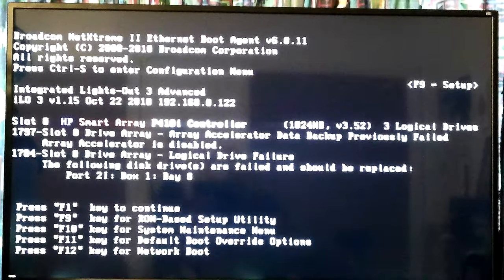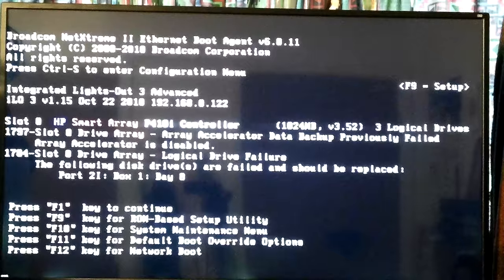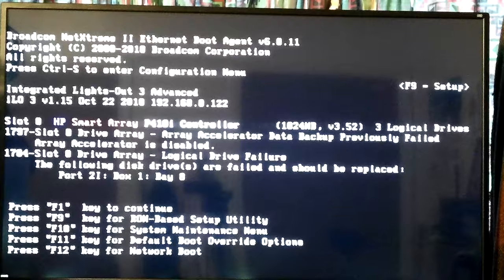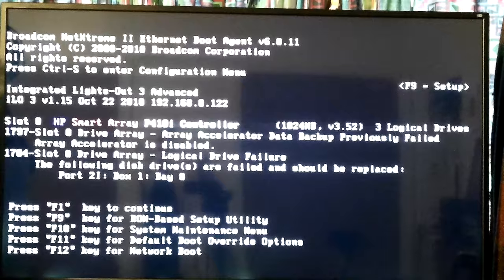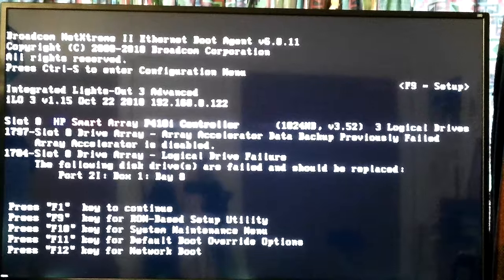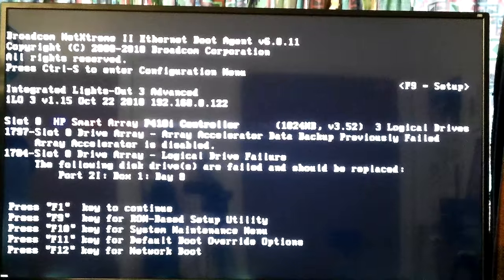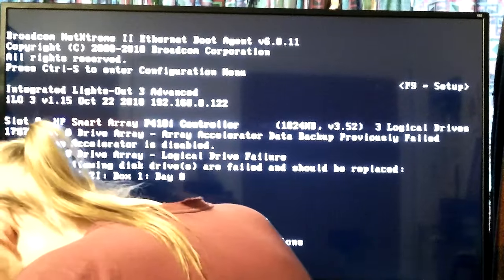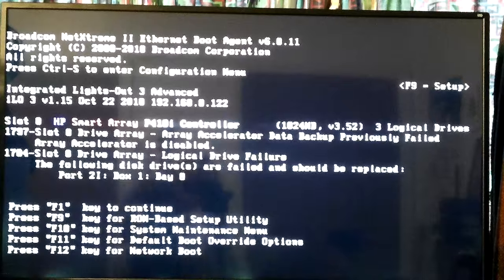013 HP DL380 G7 Server Fedora 32 Halted Boot Bad HD Keyboard wont work Took Drive out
013-HP-DL380-G7-Server-Fedora-32-Halted-Boot-Bad-HD-Keyboard-wont-work-Took-Drive-out-Cuts-off-see-next-video-2021_0823_174509_005.MP4

Thanks,

Don